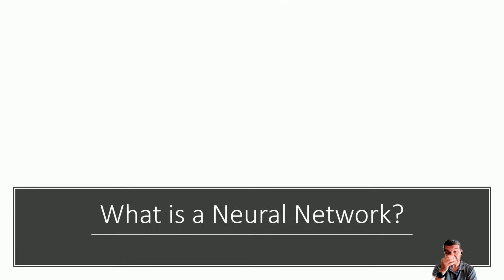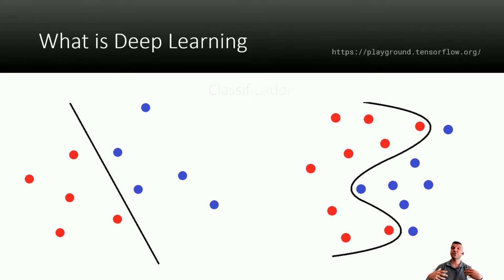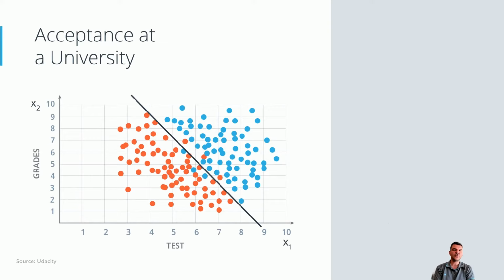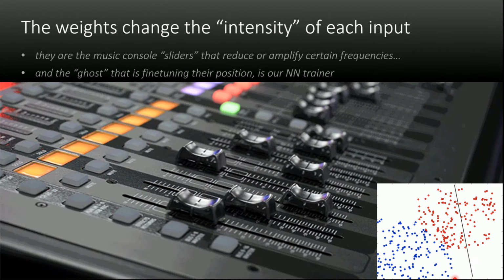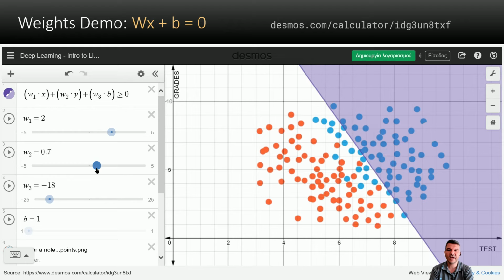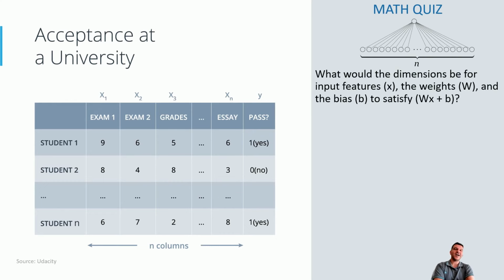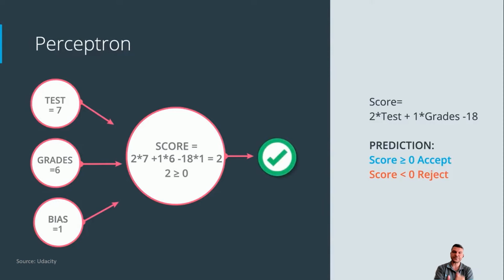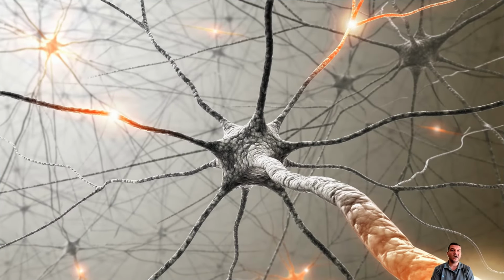Deep Learning Tutorial - 02 Classification & Perceptrons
An easy to understand introduction to Classification and Perceptrons theory.  We start by defining in depth the very basics, like weights, and then moving further to the foundation of Deep Learning theory.  The Perceptron.

00:00 Credits
00:37 What is a Neural Network
02:52 What is Deep Learning (Classification & Regression)
06:04 Acceptance to University Scenario